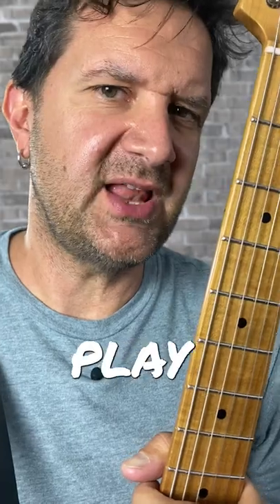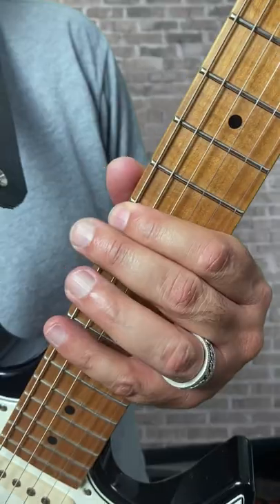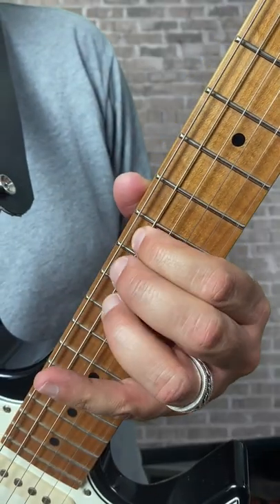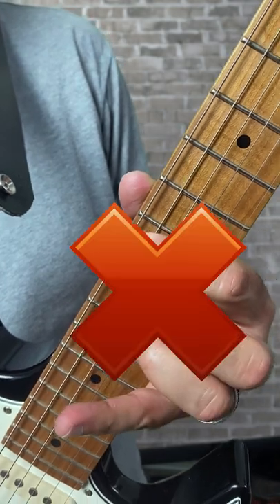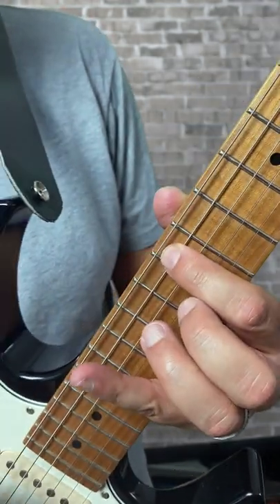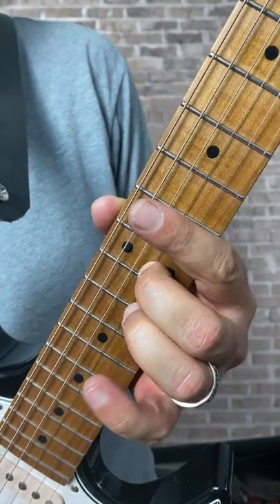How to make the pentatonic scale sound FRESH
Are you bored of always sounding the same? Here's a trick...

David’s gear
The Chair!